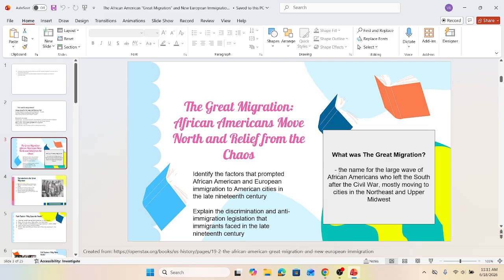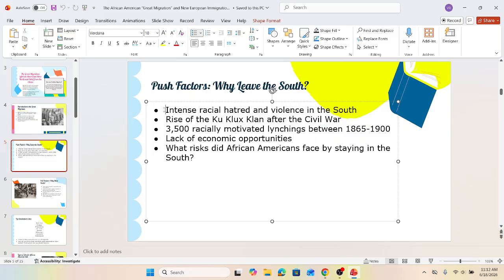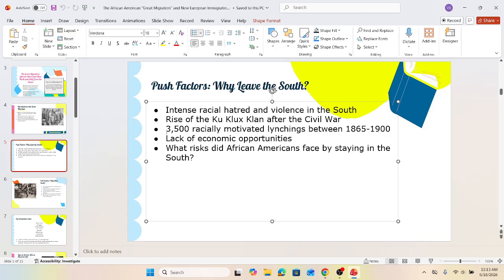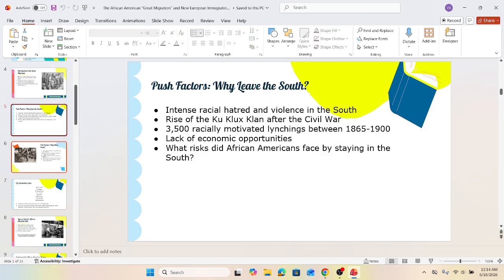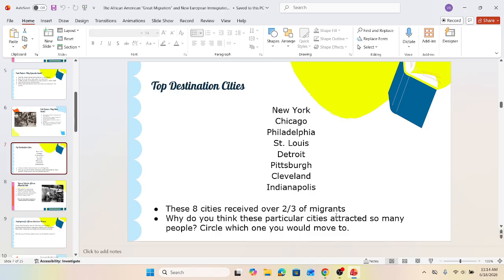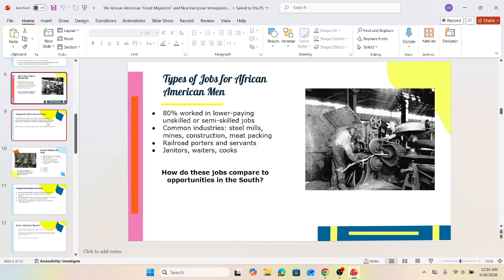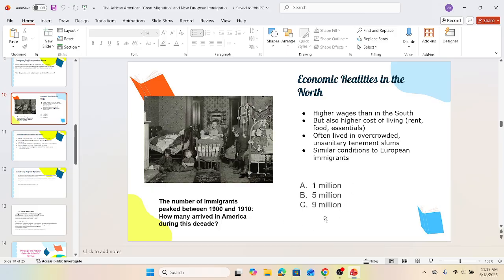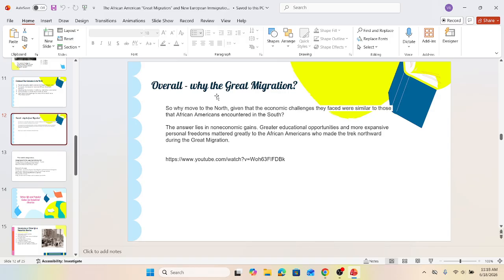US History Sem 2: The Great Migration